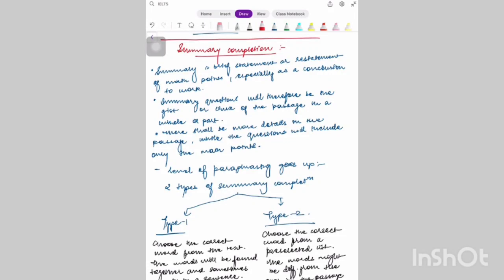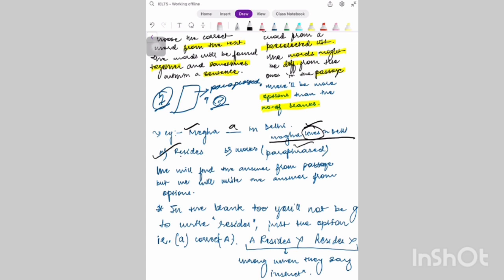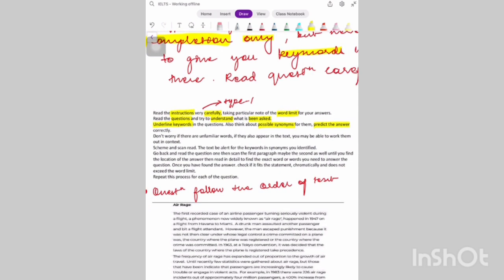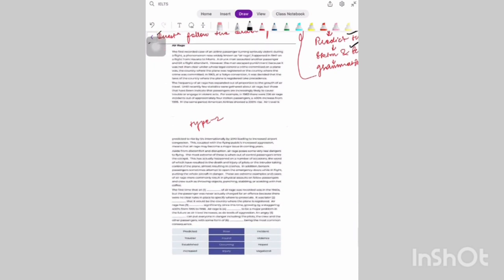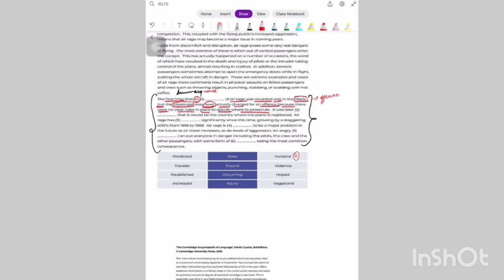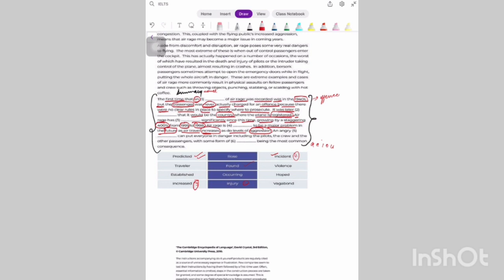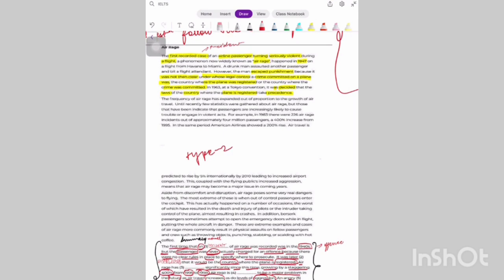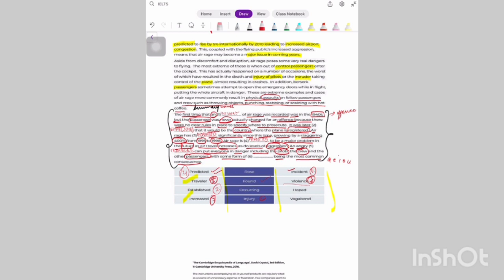IELTS I ACADEMIC READING TEST I SUMMARY COMPLETION PRACTICE QUESTION I BAND 9 TIPS I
In this part 6 of lecture series we will study about summary completion. Solve the practice questions as well.